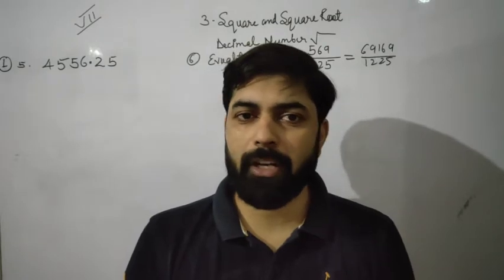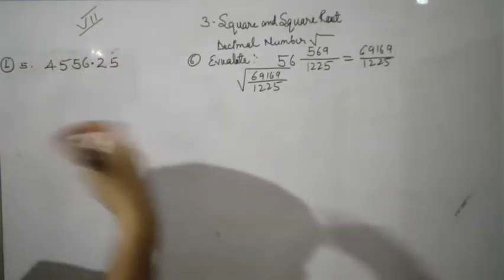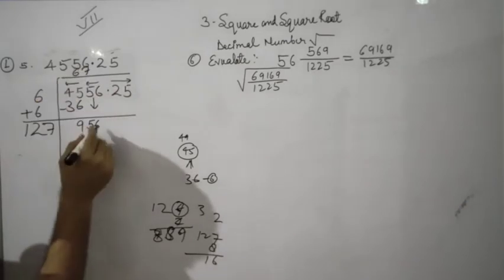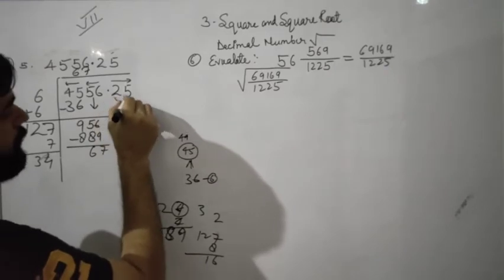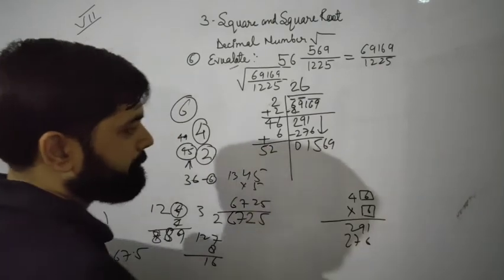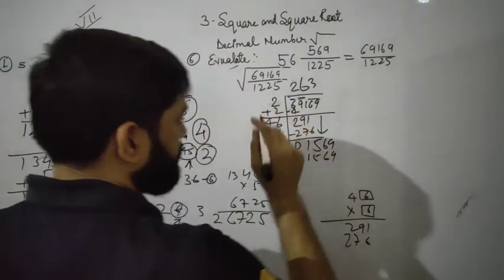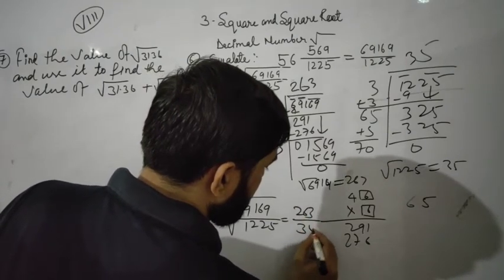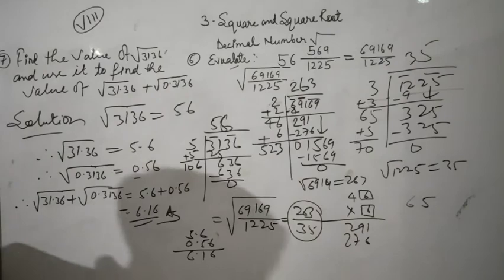Class 8 Mathematics Square and Square Root (Decimal Number Square Root)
Decimal Square Root
Solutions of Exercise 3 B 2-(s.chand Publication)